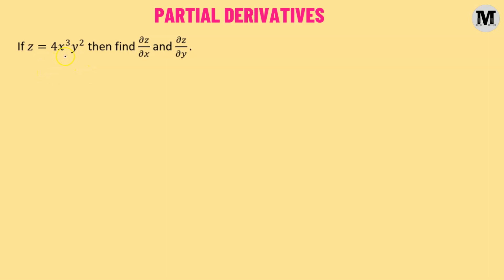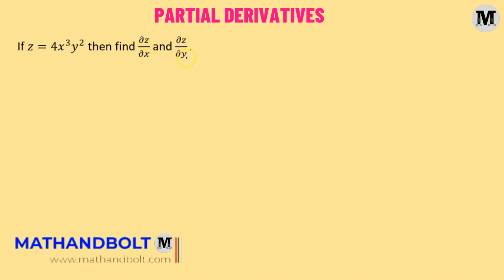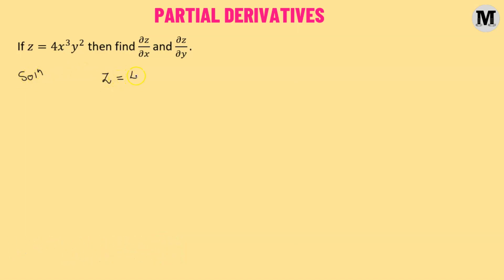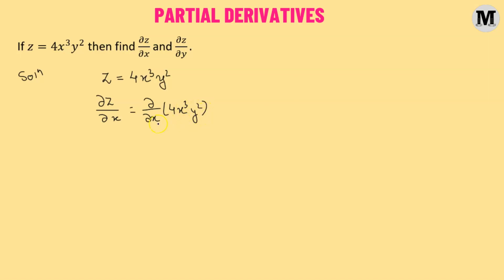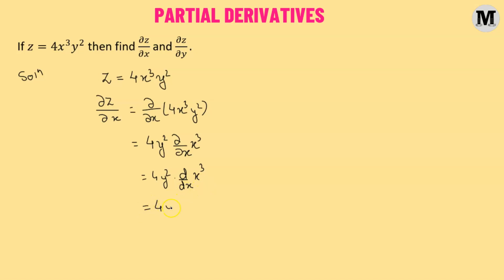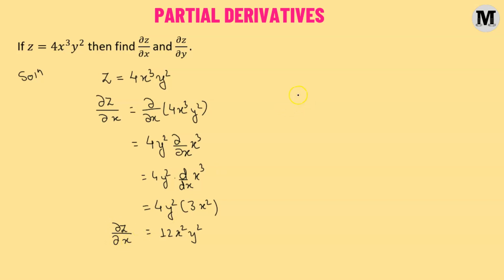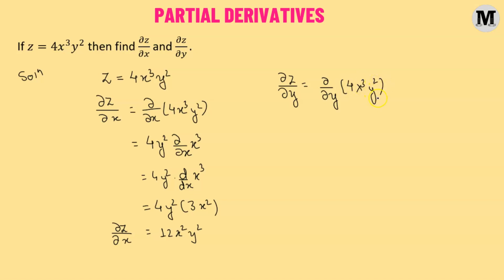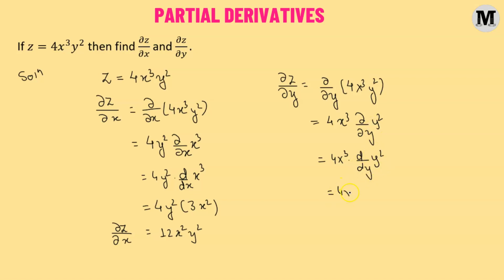1 | Multivariable Calculus | Partial Derivatives - Problem 1